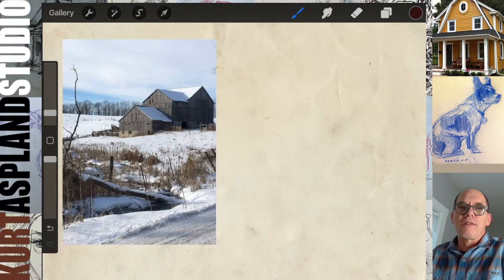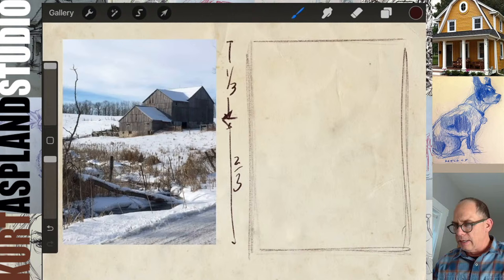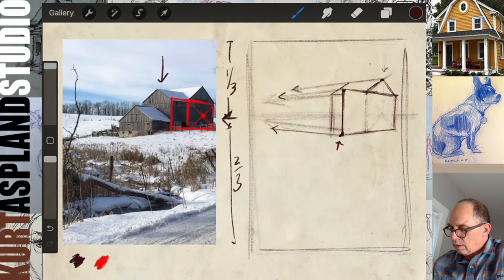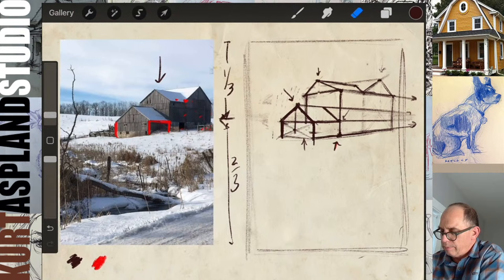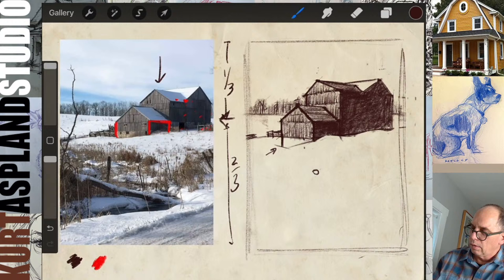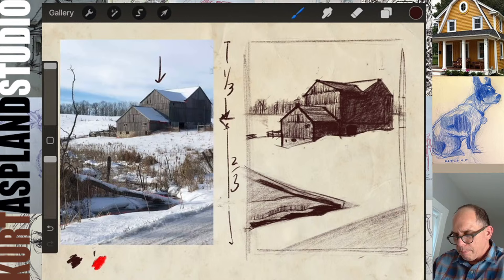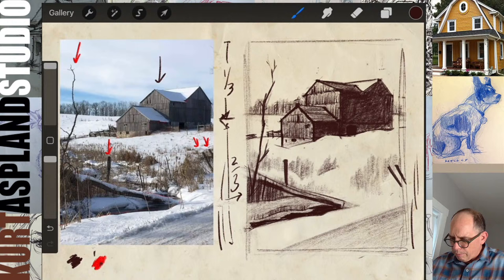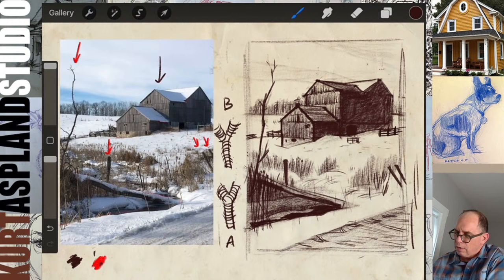Draw a Barn in the middle of Winter: Landscape Drawing Step-by-Step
In this exciting tutorial, I'll guide you through the enchanting process of drawing a picturesque Pennsylvania barn in the heart of winter, surrounded by a serene farm field and a gently flowing creek. Whether you're a beginner eager to explore the world of art or an intermediate artist looking for a new challenge, this video is perfect for you!

🌲 Let's capture the beauty of a winter landscape together! I'll break down the steps and share some helpful tips to bring this scene to life on your sketchbook or canvas. From the rustic details of the barn to the snow-covered fields and the flowing water, we'll cover it all.

🖌️ Grab your favorite drawing tools, find a cozy spot, and join me in creating a stunning winter masterpiece. Don't worry if you're just starting out – I'll explain each step with clarity and encouragement. For those with a bit more experience, get ready to enhance your skills and add depth to your artwork.

1. **How do you draw a barn for beginners?**
   - Drawing a barn as a beginner is a blast! Start with simple shapes like rectangles and triangles. I'll guide you through the process, breaking it down into easy-to-follow steps. Get ready to bring that charming barn to life on your paper!

2. **How do you draw farm land easily?**
   - Drawing farm landscapes can be effortless and enjoyable. I'll show you the tricks to sketching rolling hills, fields, and maybe even a creek. With straightforward steps and friendly tips, you'll be creating your own idyllic farm scenes in no time.

3. **How do you draw a landscape step by step?**
   - Whether you're a beginner or looking to enhance your skills, I've got your back! We'll take it step by step, covering everything from the sky and mountains to trees and water. Join me in creating a breathtaking landscape with ease.

4. **How do you draw a simple farmer?**
   - Drawing a simple farmer is a delightful venture! I'll walk you through the process, emphasizing easy shapes and detailing. You'll soon have your own friendly farmer gracing your artistic creations.